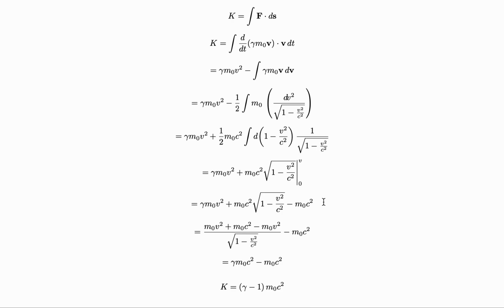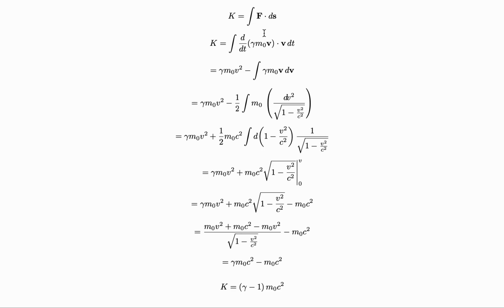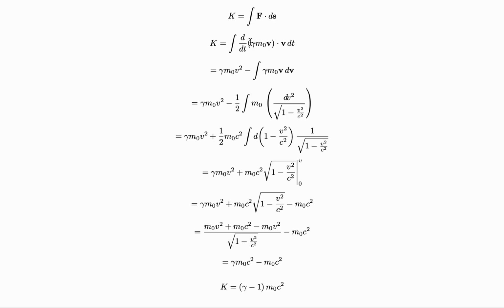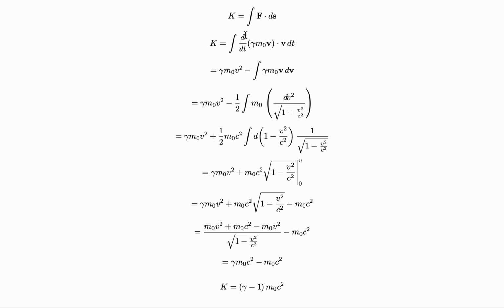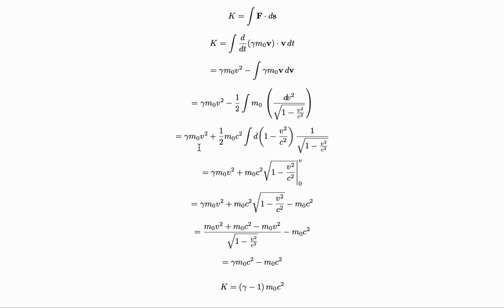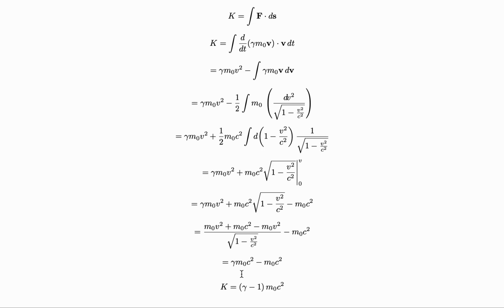Deriving E=mc^2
let's figure out how one can derive the famous formula